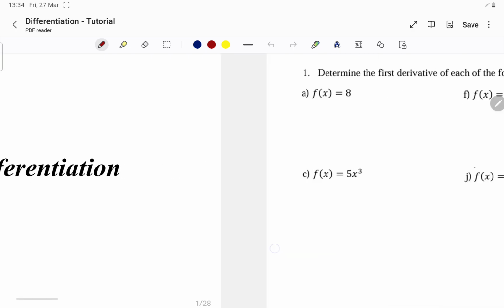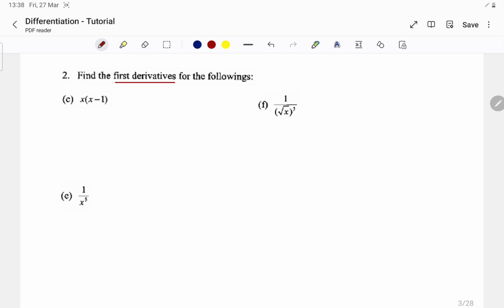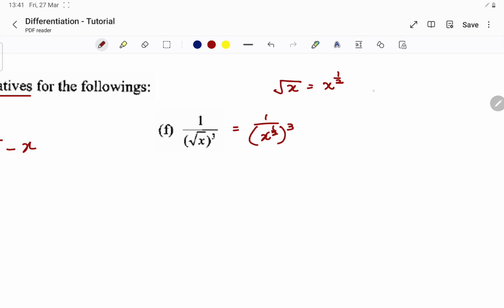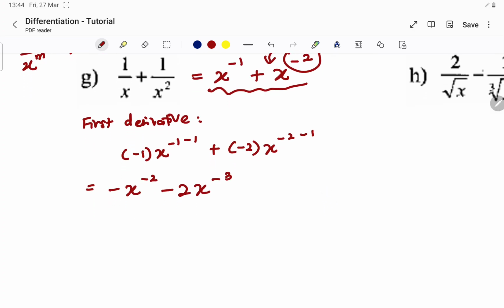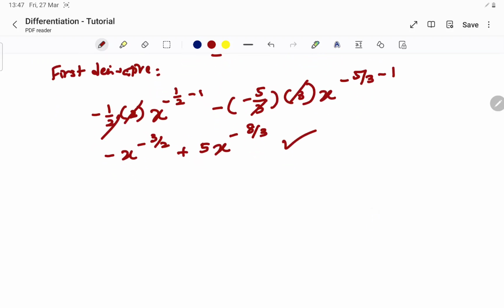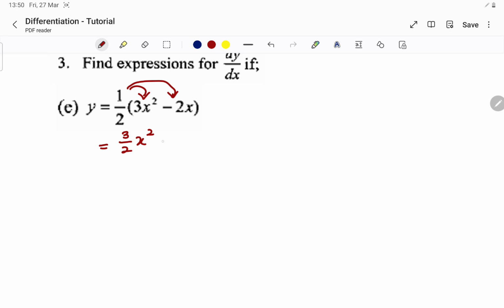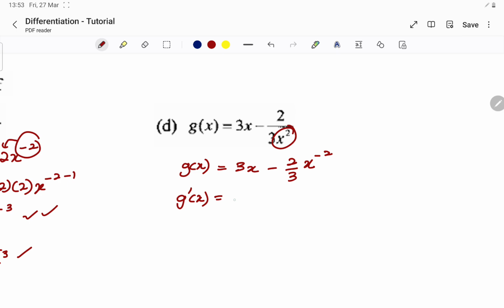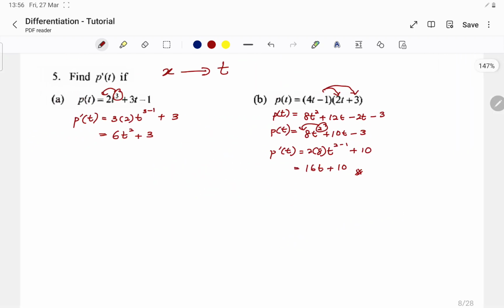CMFP0042 Mathematics - Differentiation (Tutorial - Part 1)